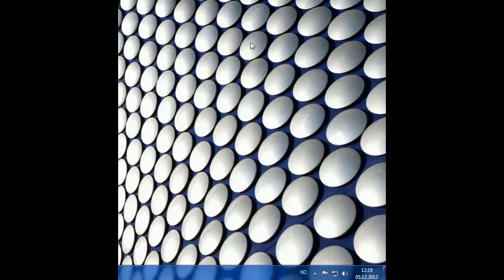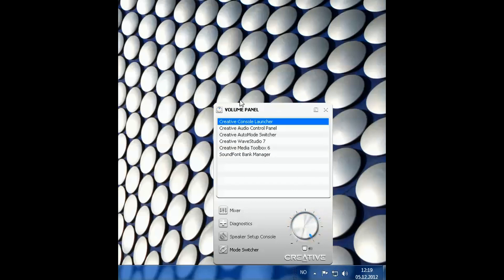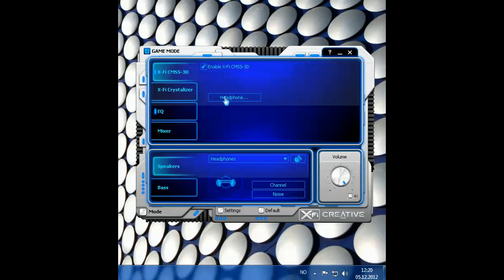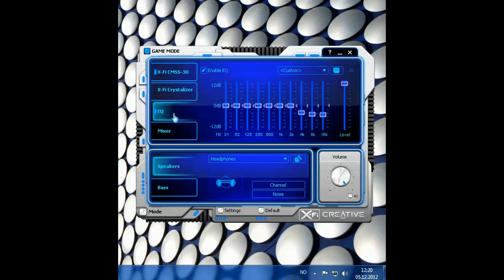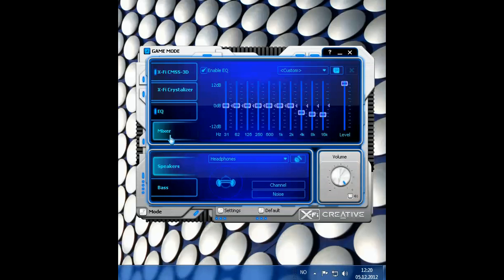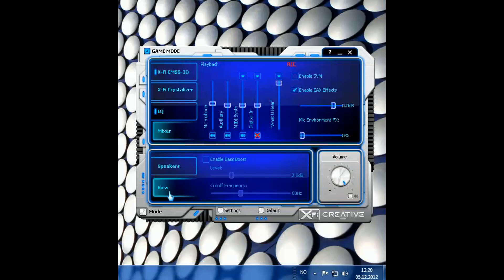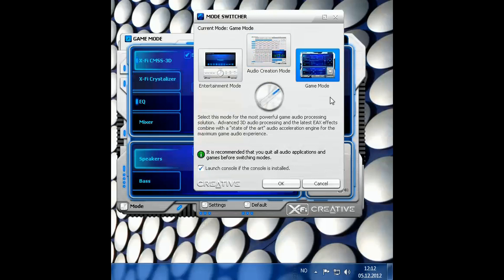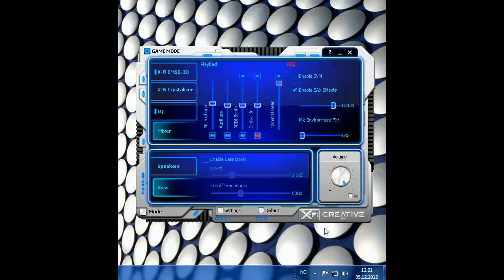Creative SB X-Fi Titanium HD Software review